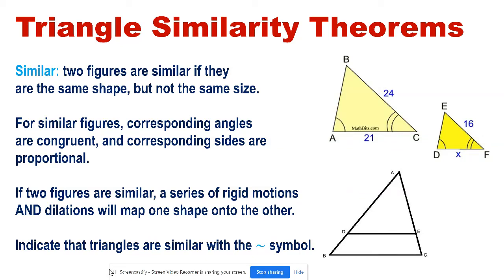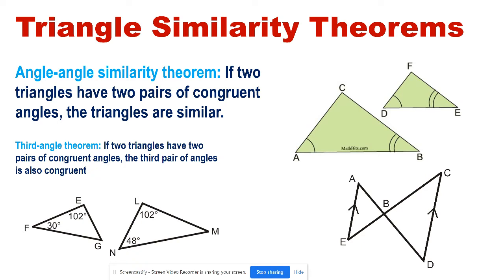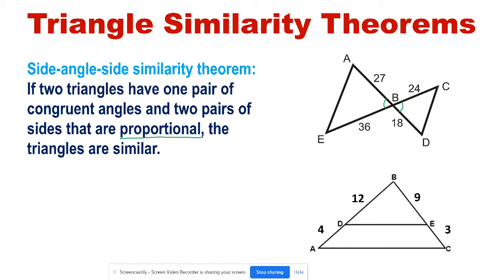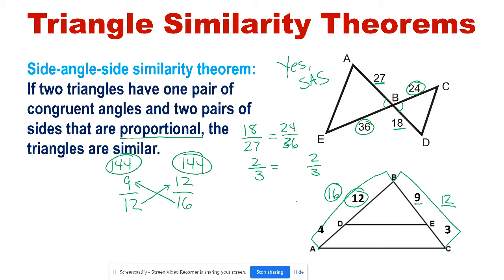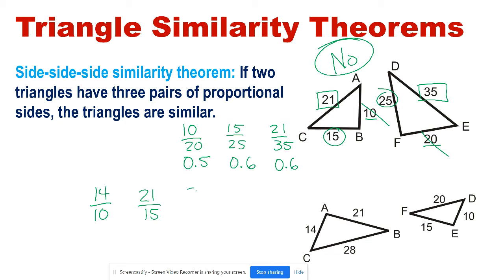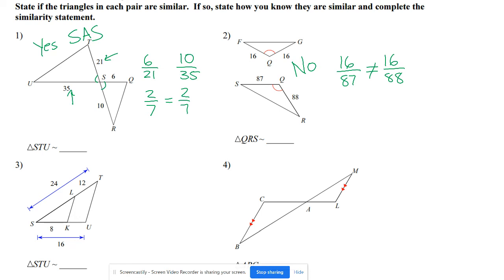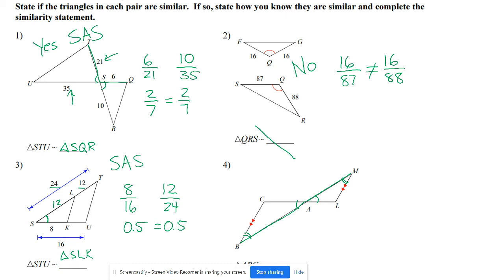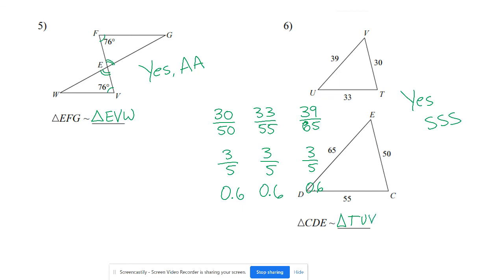Triangle Similarity Theorems